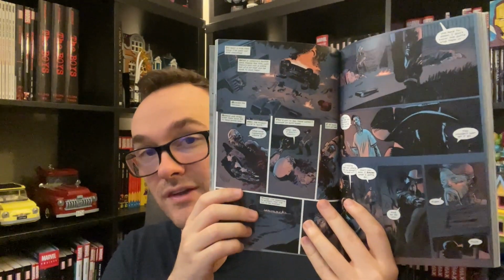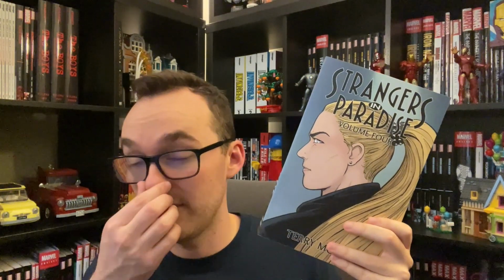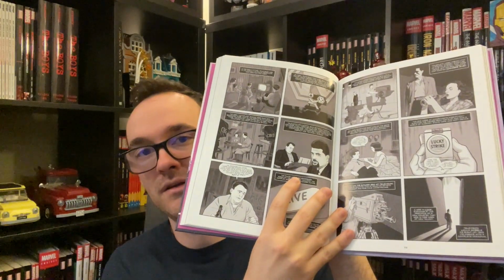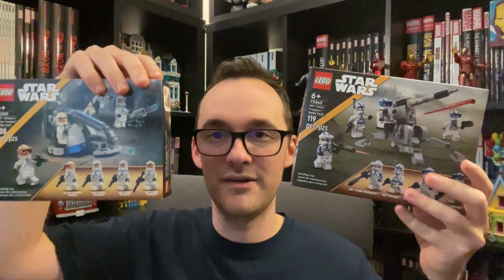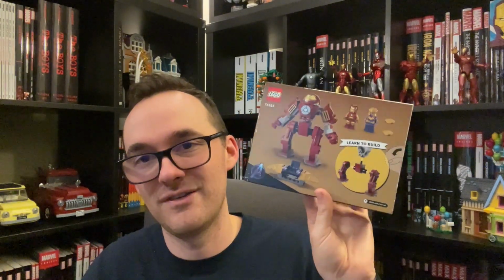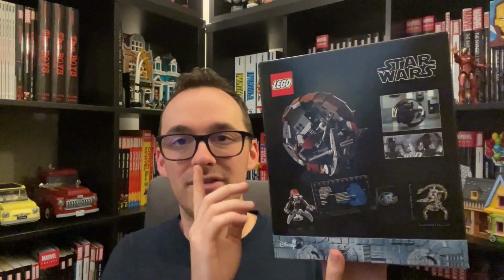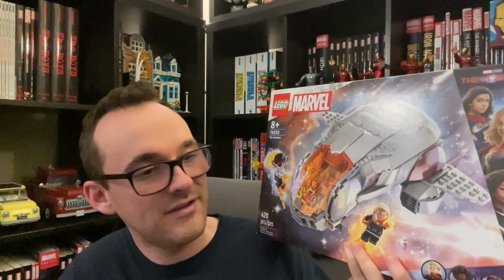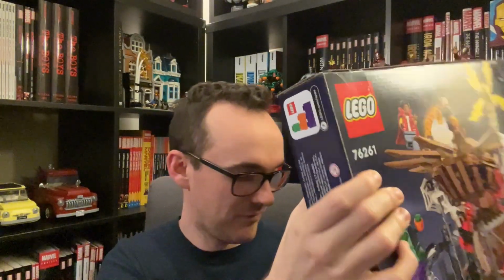Haul #161 | Fruitful Second and Charles Trips!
The trips to Second and Charles proved to be very fruitful this past month! Also, the Lego sales have commenced!